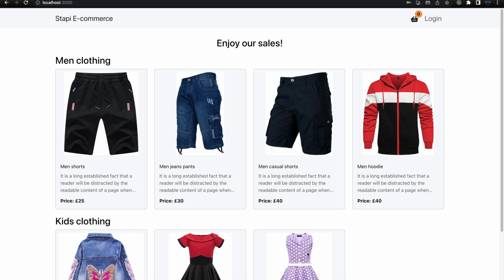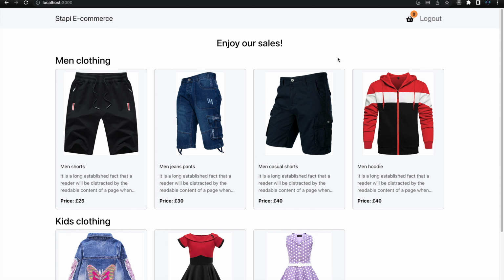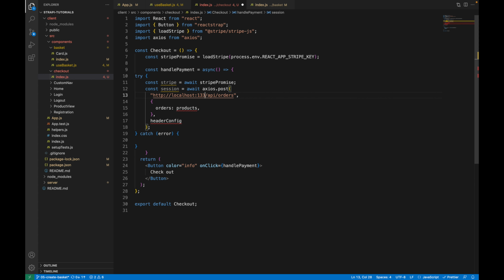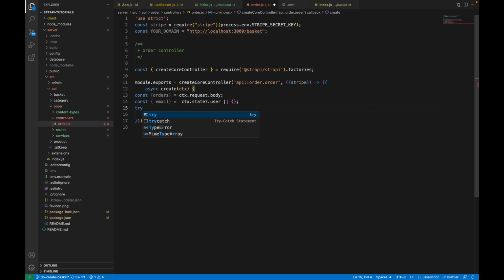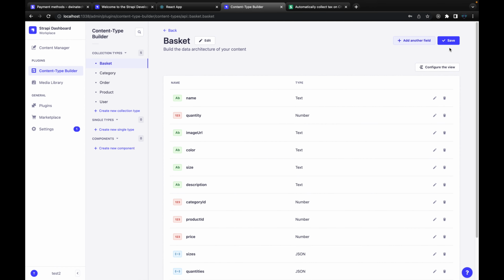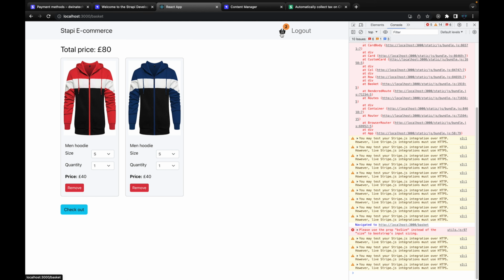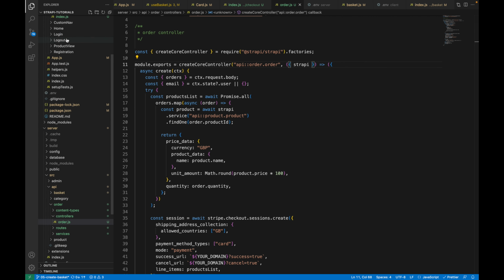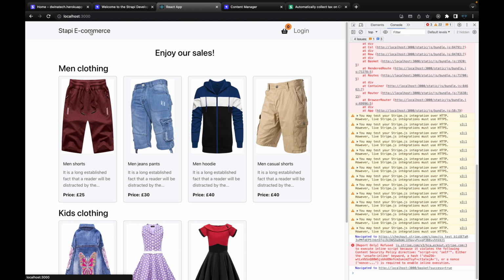Build E-commerce Checkout Payment in Reactjs & Srtipe Step By Step For Beginners and Mid level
Hello everyone, will show in this tutorial how to build real E-commerce checkout payment using Stripe, ReactJs and Strapi for two scenarios first one is a custom doesn’t have account and the second one is a customer has an account will be able to save his/her orders into the data base can view them on his/her account.